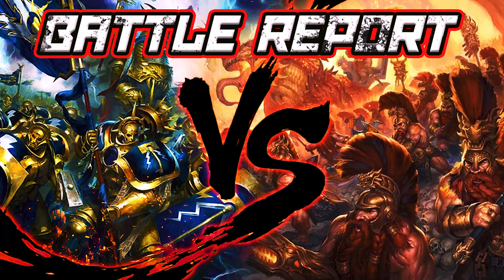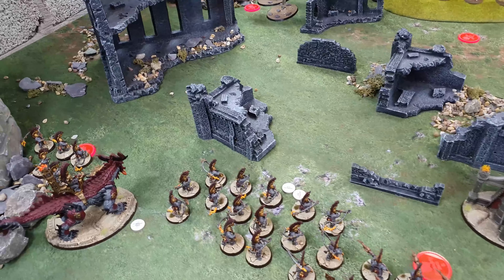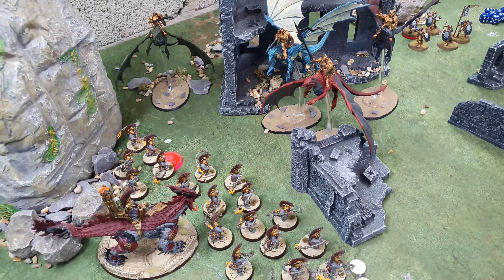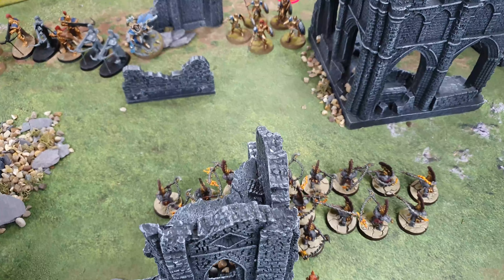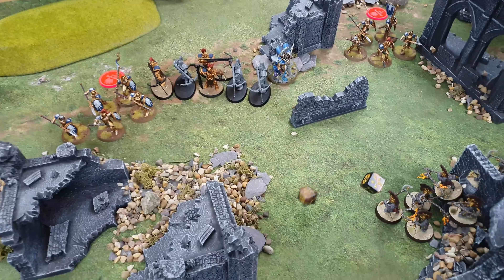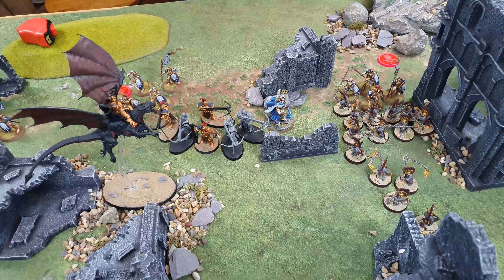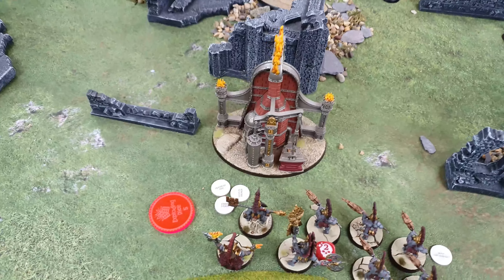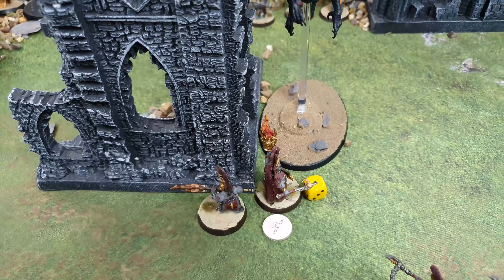Age of Sigmar Battle Report Stormcast Eternals Vs Fyreslayers 2000 points Matched Play!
This is a tester battle report, the lists for the armies are below.

We welcome Pointy Paints to the channel to battle against my Fyreslayer in this 2000point Matched Play game.

Fyreslayers:

Allegiance: Fyreslayers
- Lodge: Hermdar
- Mortal Realm: Aqshy
- Grand Strategy: Hold the Line
- Triumphs:
Auric Runefather on Magmadroth (285)*
- Artefact: Tyrant Slayer
- Magmadroth Trait: Coal-heart Ancient
Auric Runefather (100)*
- General
- Command Trait: Warrior Indominate
Auric Runemaster (115)*
Auric Runesmiter (120)**
- Runic Iron
Battlesmith (125)
15 x Hearthguard Berzerkers (375)*
- Broadaxes
- Reinforced x 2
15 x Hearthguard Berzerkers (375)**
- Broadaxes
- Reinforced x 2
5 x Hearthguard Berzerkers (125)*
- Broadaxes
5 x Hearthguard Berzerkers (125)*
- Broadaxes
5 x Auric Hearthguard (125)*
5 x Auric Hearthguard (125)*
*Battle Regiment
**Vanguard

Total: 1995 / 2000
Reinforced Units: 4 / 4
Allies: 0 / 400
Wounds: 136
Drops: 4

Stormcast Eternals:

Allegiance: Stormcast Eternals
- Stormhost: Hammers of Sigmar
- Triumphs:
Knight-Draconis (300)*
- General
- Command Trait: Shock and Awe
- Artefact: Hammer of Might
- Mount Trait: Celestial Instincts
Lord-Commander Bastian Carthalos (300)*
5 x Vindictors (130)*
5 x Vindictors (130)*
5 x Vindictors (130)*
2 x Stormdrake Guard (340)*
- Drakerider's Lance
1 x Stormdrake Guard - Single (170)*
6 x Vanguard-Raptors with Longstrike Crossbows (480)
- Reinforced x 1
*Battle Regiment

Total: 1980 / 2000
Reinforced Units: 1 / 4
Allies: 0 / 400
Wounds: 88
Drops: 2